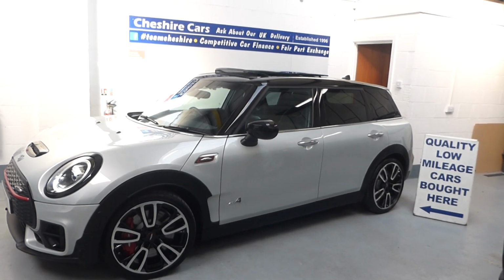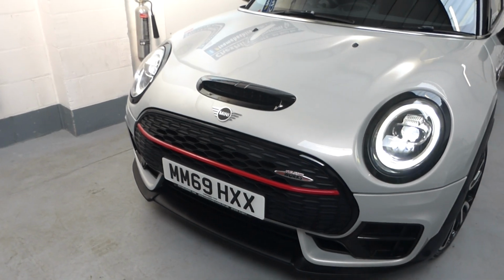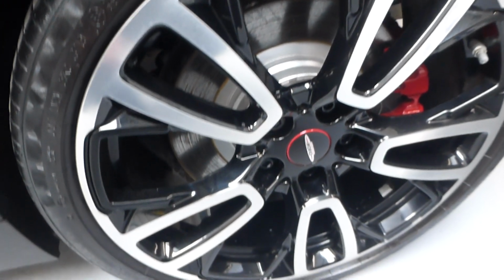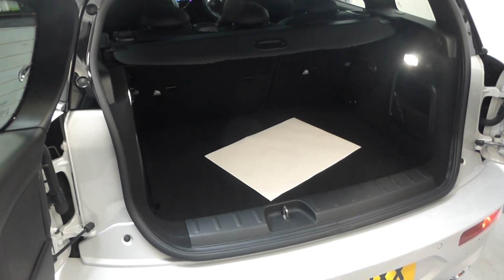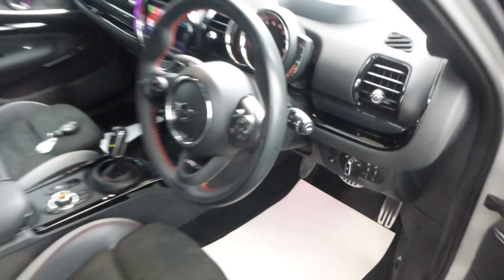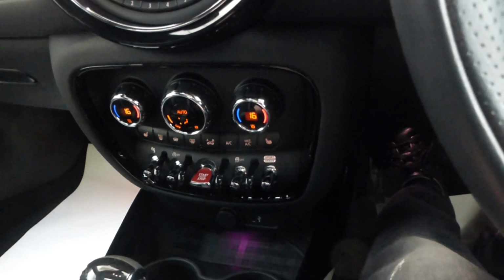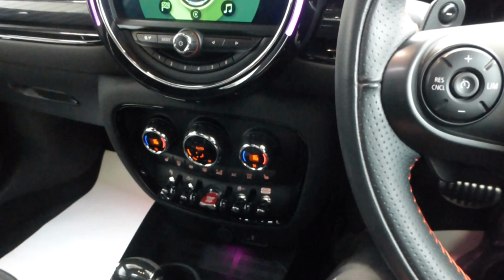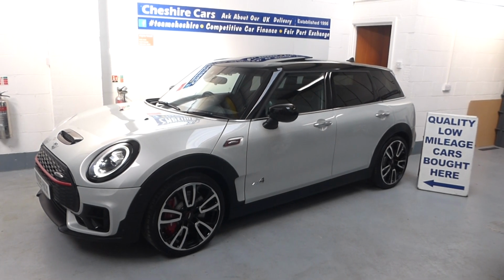Used Mini Clubman JCW ALL4 in White Silver for sale at Cheshire cars Crewe Cheshire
Cheshire Cars in Crewe Cheshire first established during1996 specialise in supplying high quality vehicles with exceptional levels of customer experience. Our many hundreds of online reviews are testiment to the very high standard of customer experience and quality of vehicles. Each of our vehicles experience a thorough workshop off the floor inspection and road test including if required servicing, MOT and renewal of serviceable components. Retailing many vehicles without the buyer seeing the vehicle is pretty common place here, possible because of our renowned attention to detail when preparing a vehicle. With each vehicle receiving a bespoke vehicle detail, this is no wash and polish, our proven process takes many days resulting in a finish outside and inside to be proud of. We welcome buyers to visit us here in Cheshire and offer test drives unaccompanied if preferred. With each vehicle ready to take the same day or have delivered using our UK wide delivery service we make buying a car simple,easy and enjoyable.
If you have a vehicle to exchange we are experts in valuing fairly without having to first see the vehicle. With our many years of knowledge and experience you can be assured of receiving its full market value at trade in.
We are also able to provide car finance and personal contract purchase quotations including applying yourself through our website or our partners at Auto trader.
All our vehicles that are outside of a manufacturers warranty will benefit with our very own UK wide warranty which we underwrite ourselves. Meaning you benefit from a quick and efficient outcome as we handle the diagnosis and repair including any payment as appropriate.
Cheshire cars have always and will always strive to provide the very highest level of customer experience and products with aftercare. The family business entering its 28th year of continuous operation.
Whilst we offer each video review to be acurate in regards to the cars actual specification and features we will not be held responsible for any features or specification errors. We strongly advise you to ask us to go to the car and physically confirm any features you particularly require. You can also ask the manufacturer for the build spec of the car.